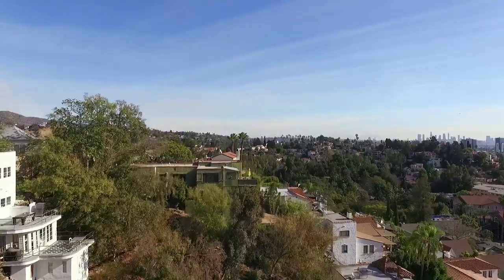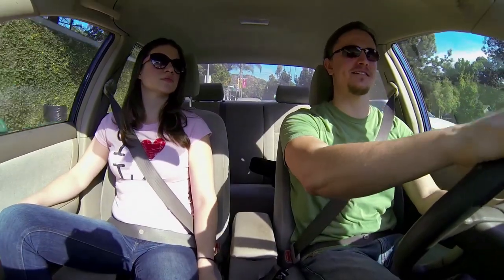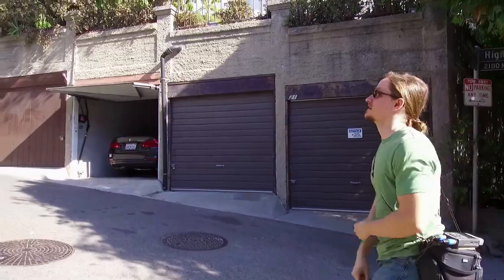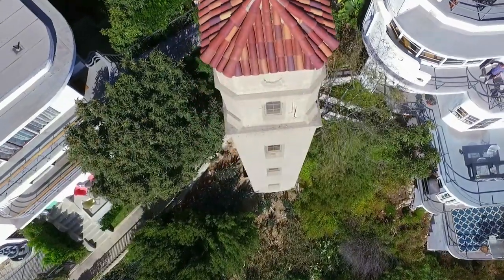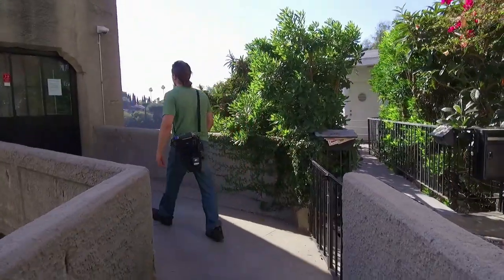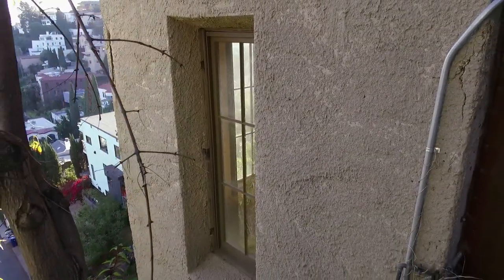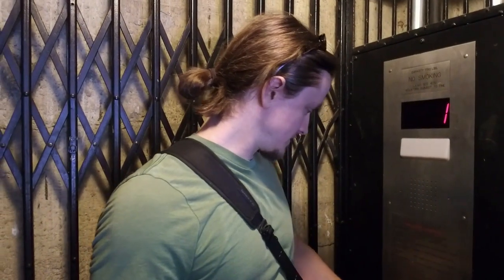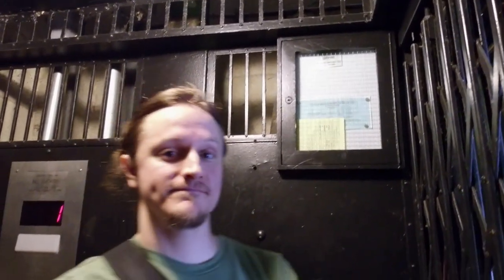A Free-Standing 1920s Elevator in the Heart of Hollywood?? - The High Tower Elevator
In the heart of Hollywood hides a 1920s-era free-standing elevator with a unique purpose.
Written by: Bethany Guerrero
Cinematography and Visual Effects by: C. Drew Unser

(Amazon) GoPro Hero2
(Amazon) Canon 5D
(Amazon) Canon 7D
(Amazon) Camera Lens
(Amazon) (Our amazing drone!)
(Amazon) DJI Osmo+
(Amazon) Audio
(Amazon) Audio